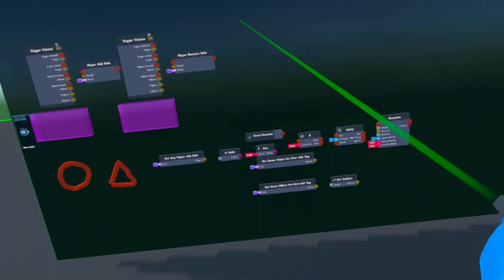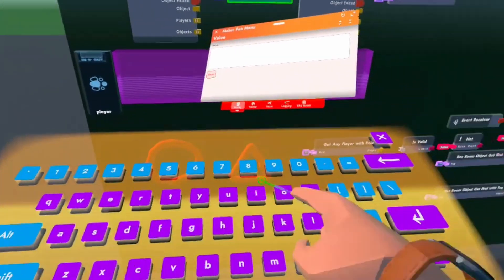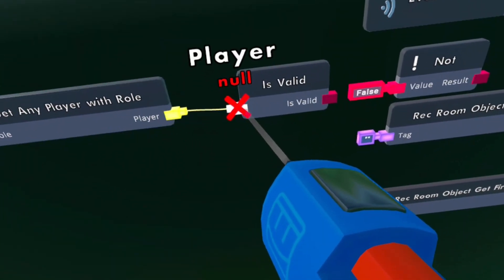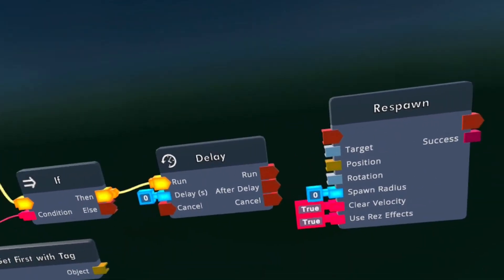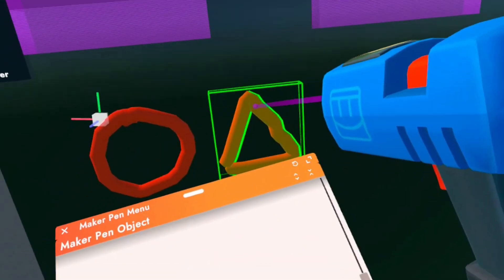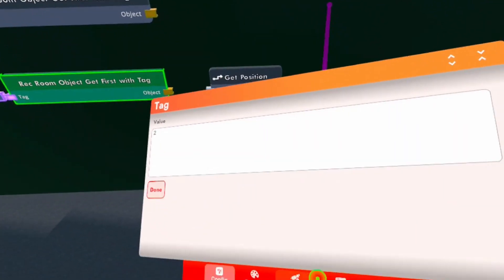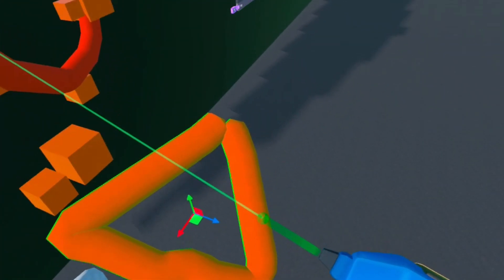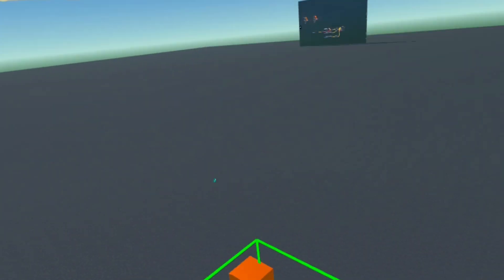How To Make Things Teleport using roles In RecRoom *multiple uses more videos to come*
How To Make Things Teleport When No One Has A Role In RecRoom *multiple uses*